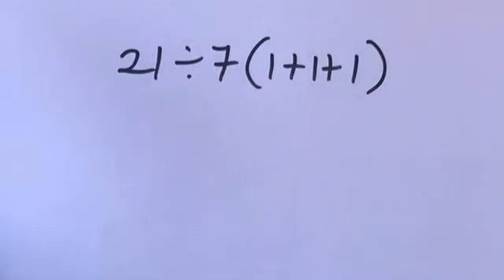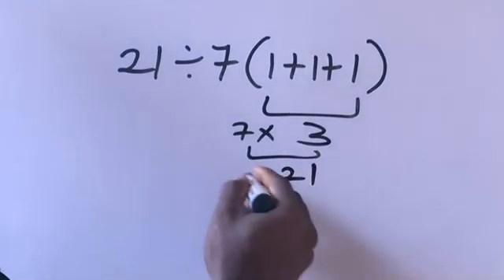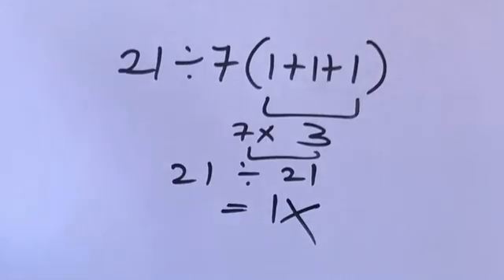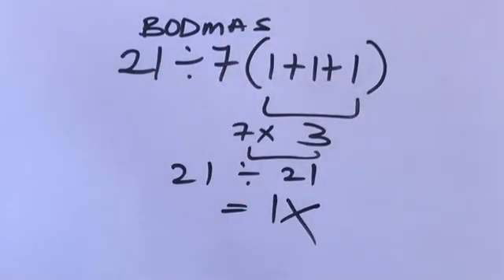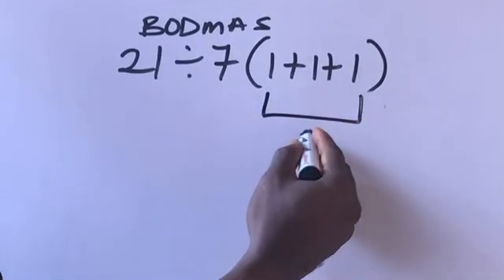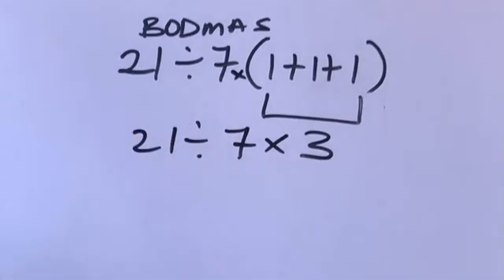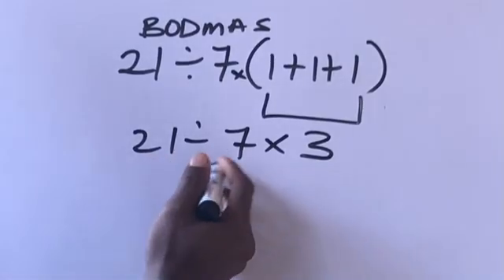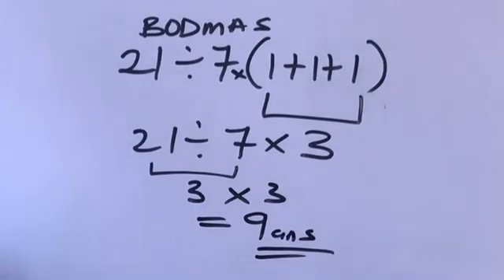Is Your Math Brain Ready for This Challenge?